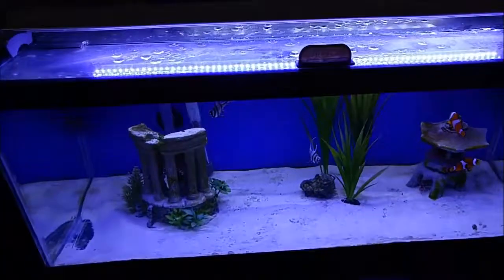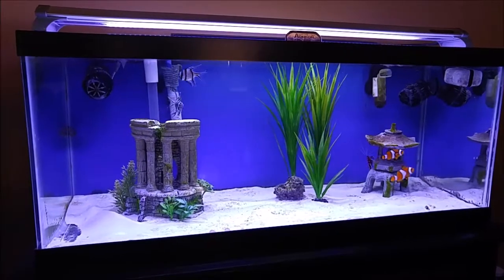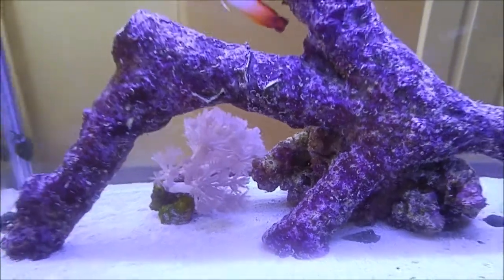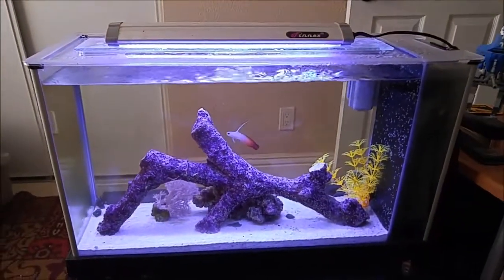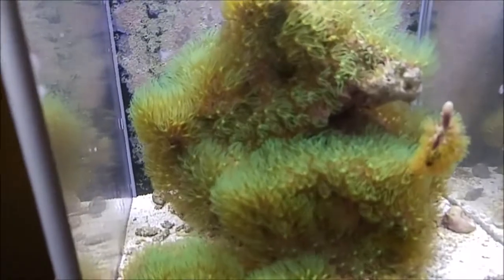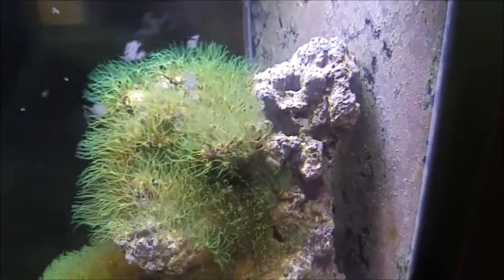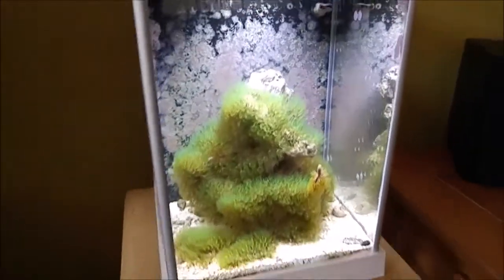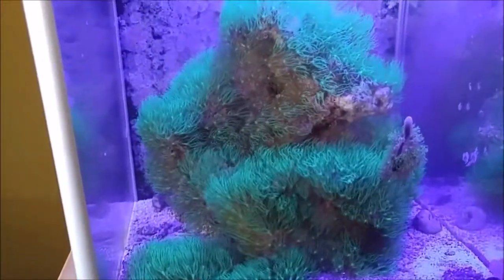All tank update 20 long - Fluval Spec 5 - Fluval Spec 3